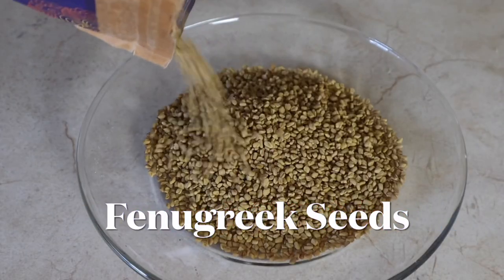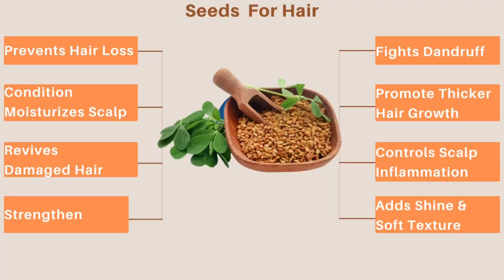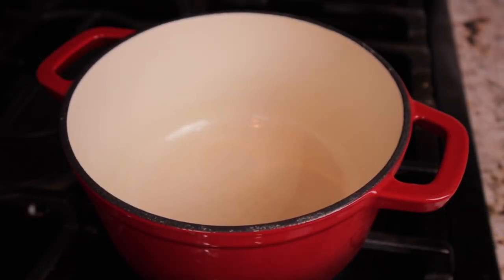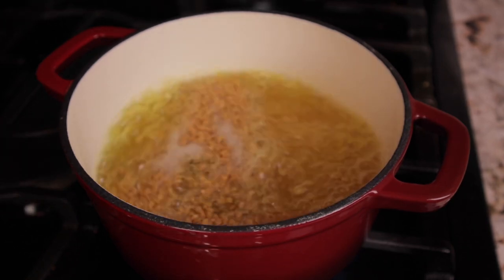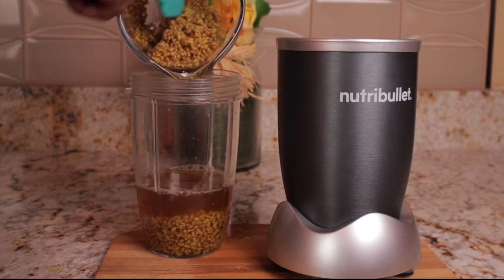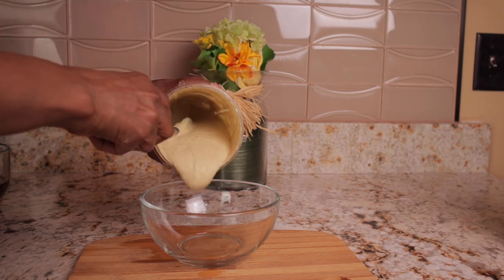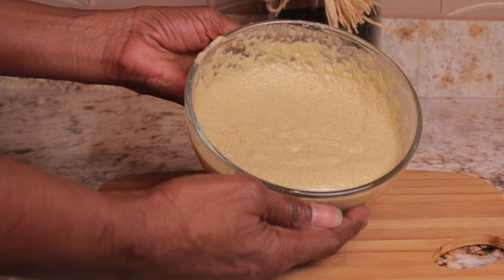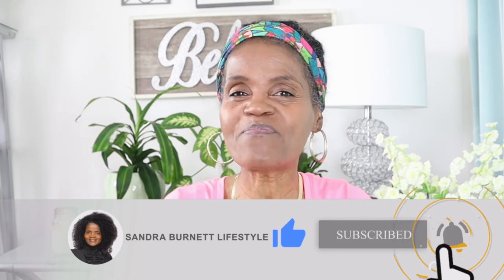NEW HAIR JOURNEY | CRAZY DAMAGE & MAJOR BREAKAGE | PROTEIN TREATMENT HAIR MASK | FENUGREEK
Hey Guys,
In today's video, I’m going to should you how to make a protein treatment, especially for damaged dry hair using fenugreek seeds which are loaded with protein. Protein helps restore damaged hair.  If you are interested in this video then keep on watching.

Fenugreek Seeds
Sweet Almond Oil
Shea Butter
Coconut Oil
Jojoba Oil
Aloe Vera Gel
Peppermint Oil
Cetearyl Alcohol
Germall Plus
Avocado Oil
Mango Butter
Arrow Root
Anise Seeds
Reetha Aritha Soap Nuts
Alma Powder
Brahmi Powder
Aloe Vera Powder
Lily of the Desert Aloe Vera Gel
Pantene Pro V Daily Moisture Renewal Shampoo
Olive Oil
Castor Oil
Sun Flower Oil
Fenugreek Seeds
Fenugreek Powder
Moringa Powder
Tea Tree Oil
Lemongrass Oil
Argan Oil
Rosemary Oil
Lavender Oil